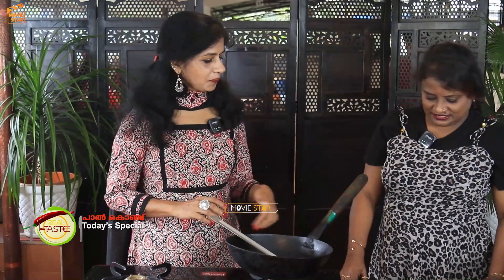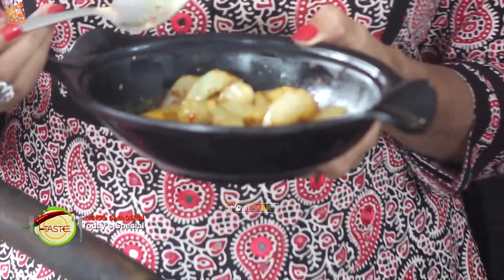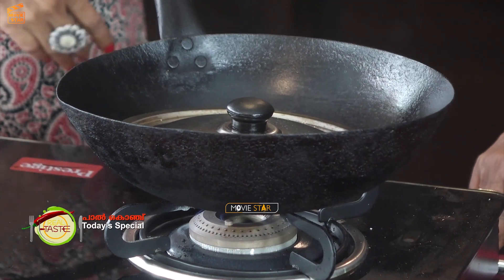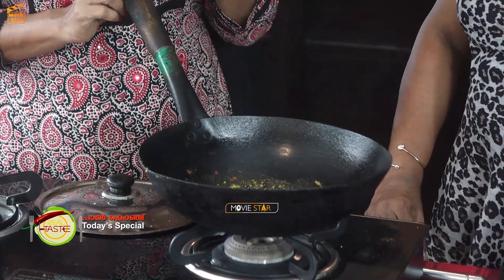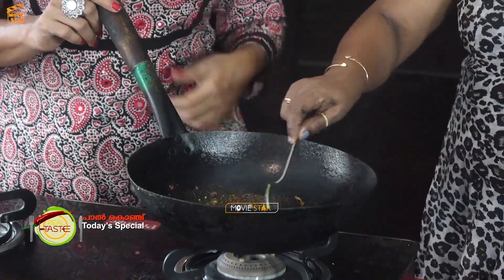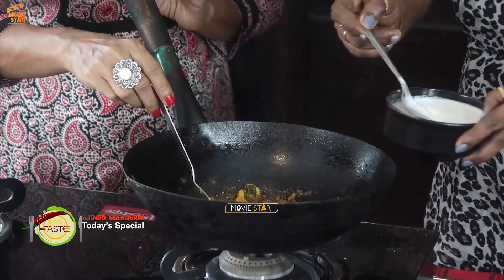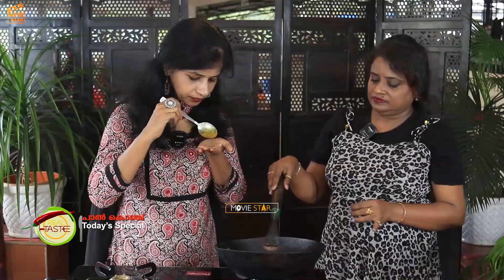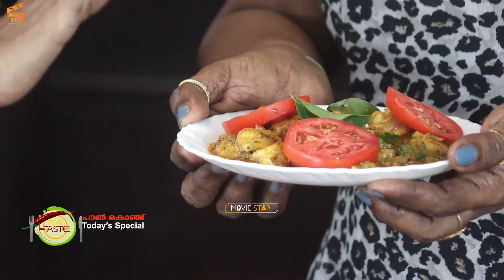പാൽ കൊഞ്ച് ഉണ്ടാക്കാൻ ഇത്രയും എളുപ്പം ആയിരുന്നോ Prawn special cooking video